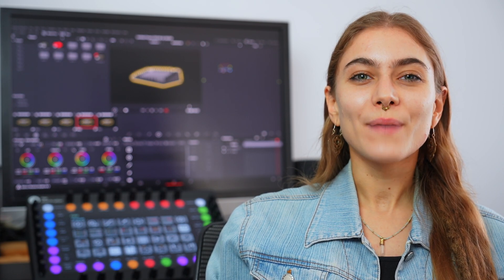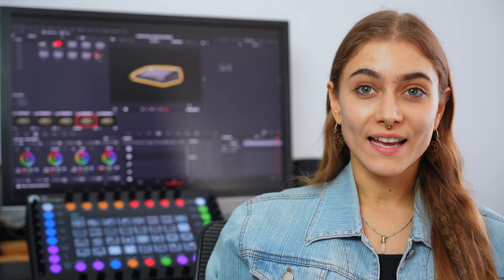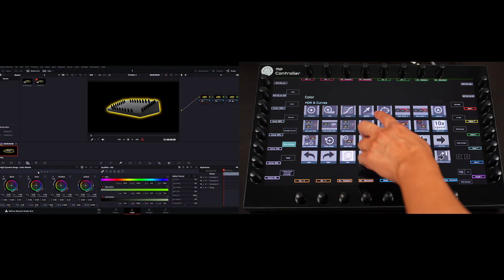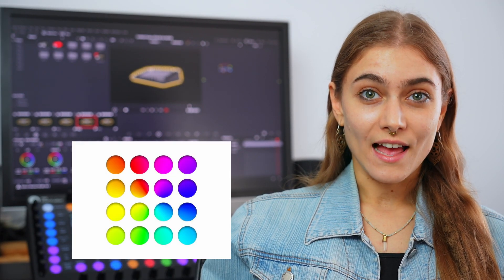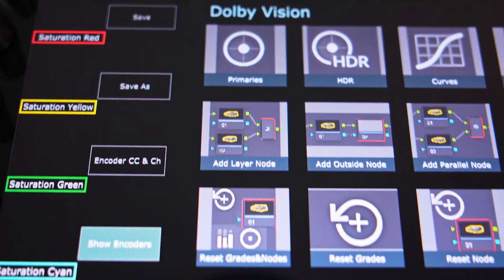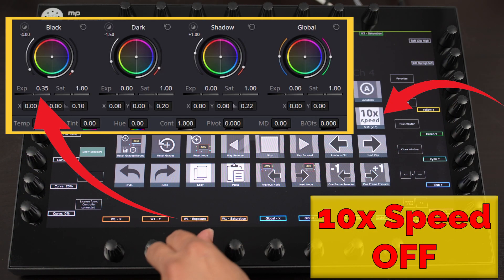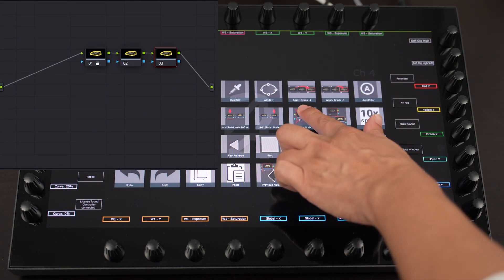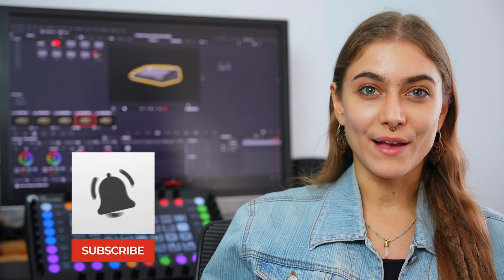Controlling DaVinci Resolve with MIDIGrade & MP Controller